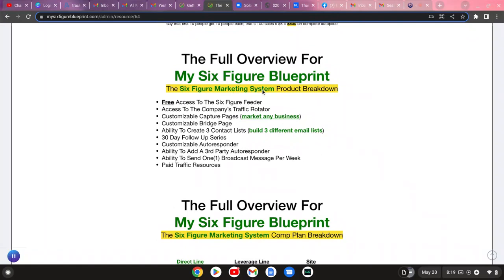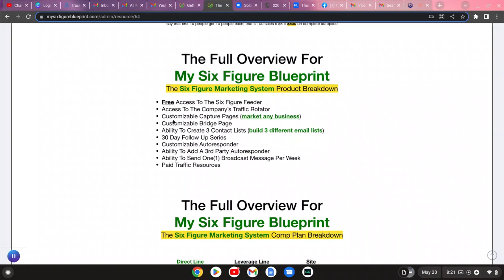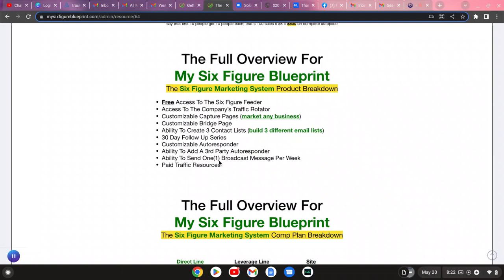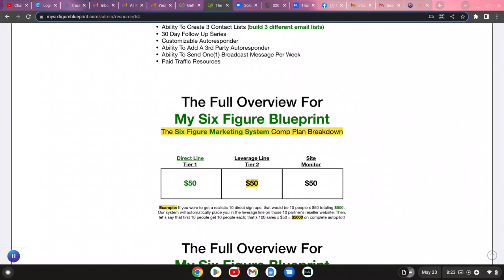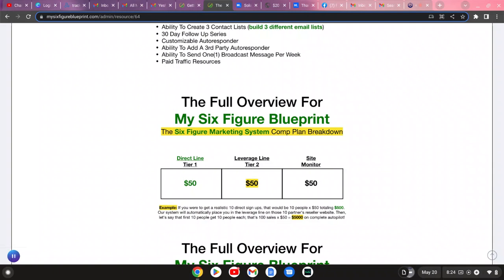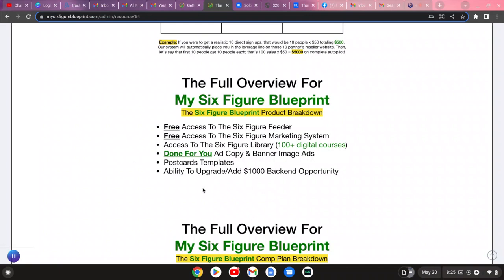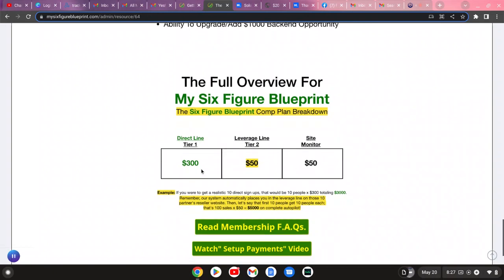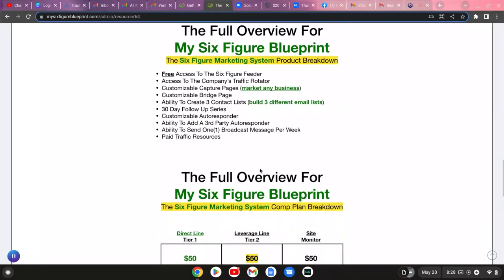My Six Figure Blueprint ~Marketing System and Blueprint Overview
My Six Figure Blueprint was created to help average people generate a
full-time or supplemental income while spreading love and having fun.